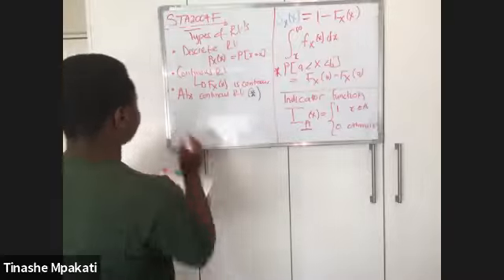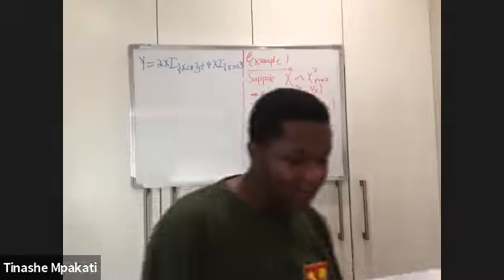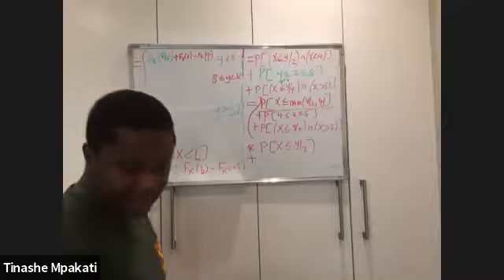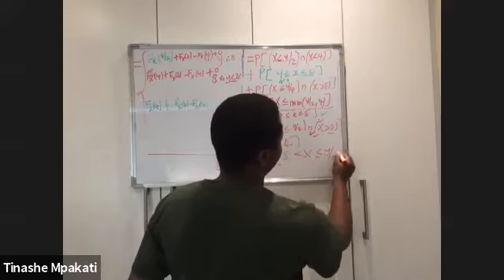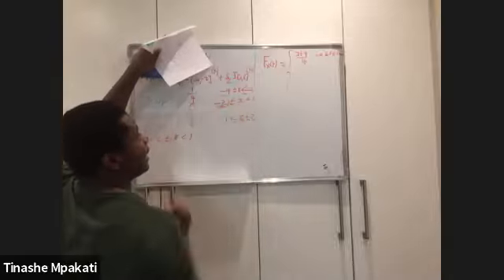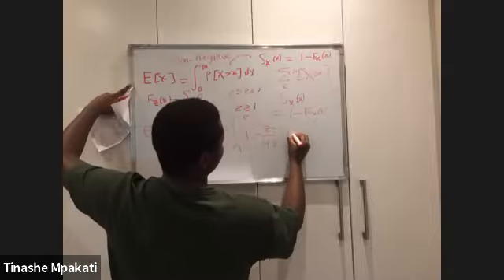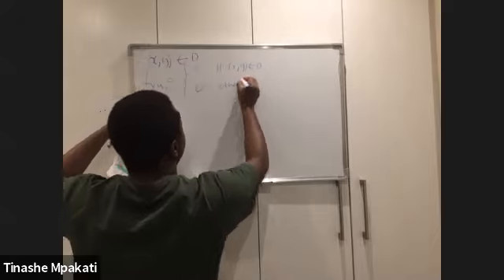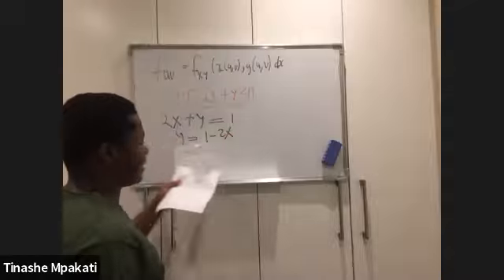STA2004 Statistical Inference | Double Integration, Pareto, Gumbel & More - Part 1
Unlock the core tools of statistical inference in this university-level crash course! 🎓 Whether you're prepping for STATS 2A or just brushing up on advanced concepts, this video breaks down:

✅ Double Integration — Learn how to calculate joint probability distributions and marginal probabilities using double integrals.
✅ Pareto & Gumbel Distributions — Understand the key features and applications of these extreme value and power-law distributions.
✅ Partial Derivatives — See how they’re used in multivariate calculus and likelihood estimation.
✅ Exponential Series Expansion — Master the Maclaurin series for
𝑒
𝑥
e
x
 , crucial in probability theory and moment-generating functions.

📚 Perfect for students in statistics, engineering, actuarial science, or anyone needing a solid review before exams!